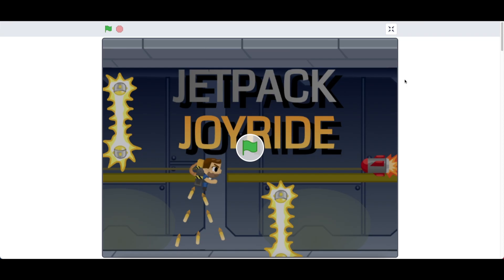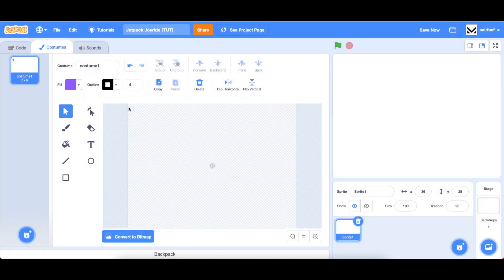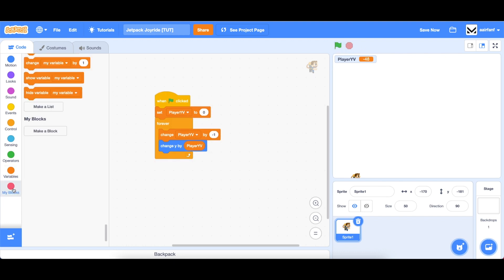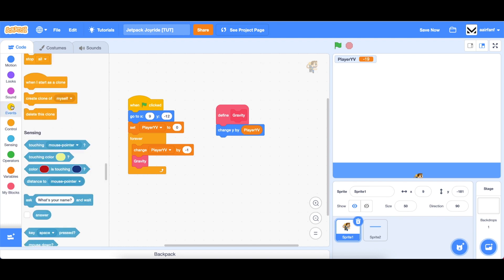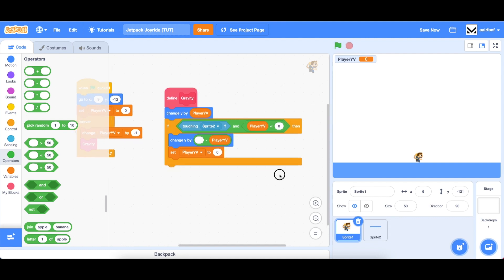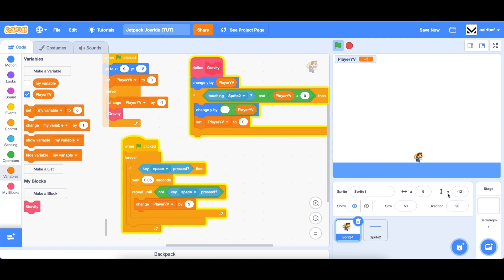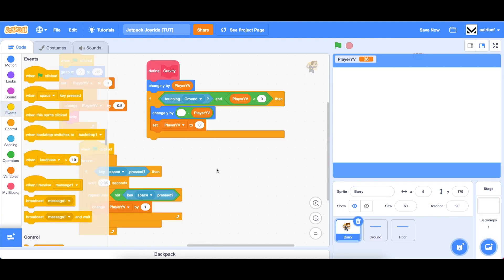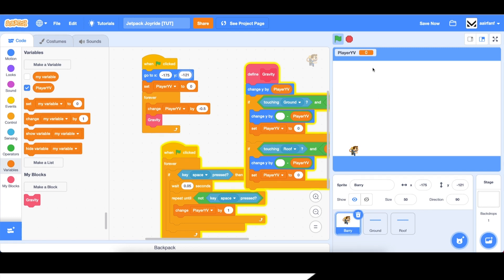Scratch Tutorial: Jetpack Joyride! (Part 1 - Player Gravity)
Questions? Concerns? Ideas? I'll be happy to respond, and I read every single comment (although I don't always reply).